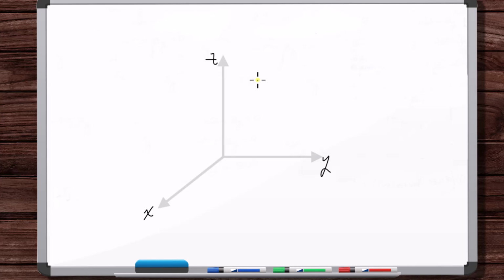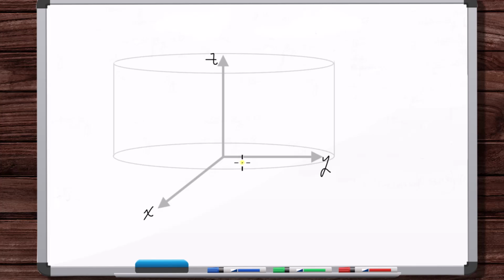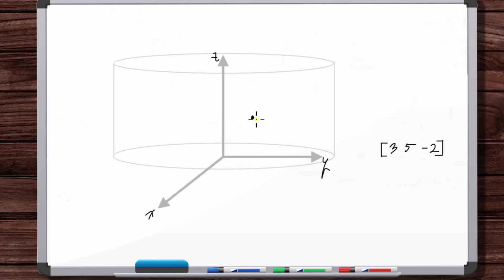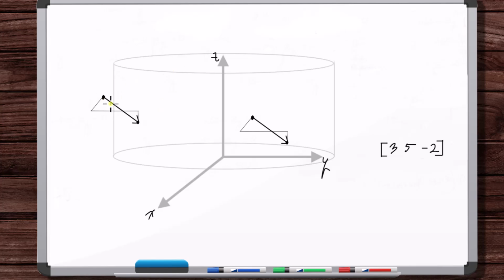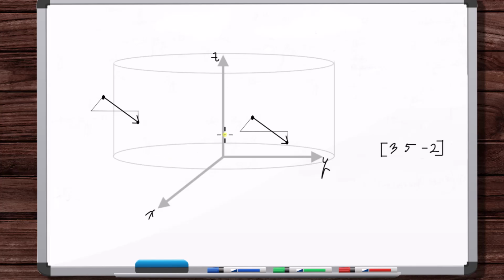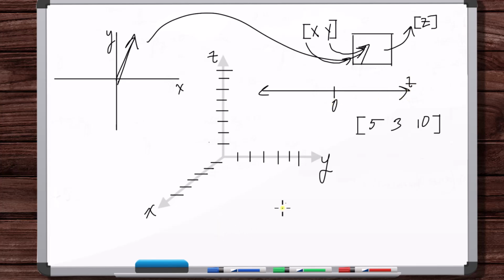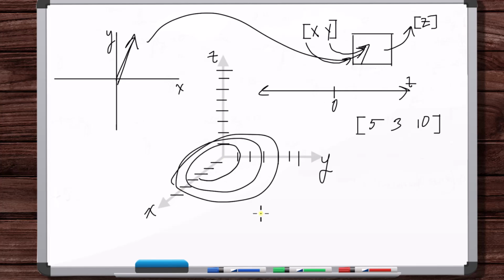What is a Direction?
In this video, we analyze what exactly a direction is and how a direction is specified.